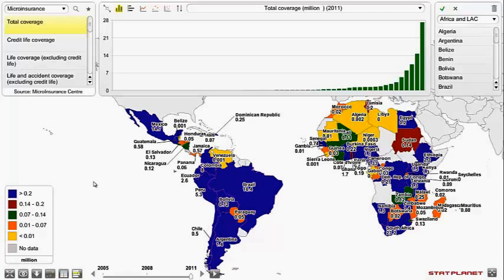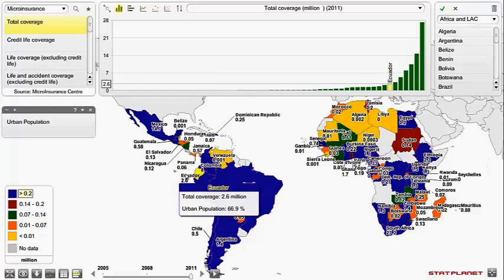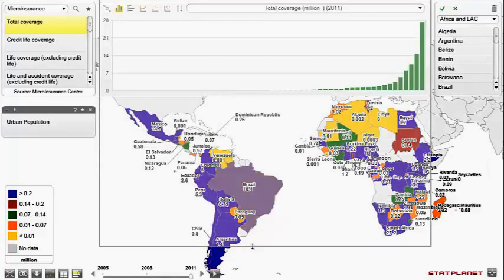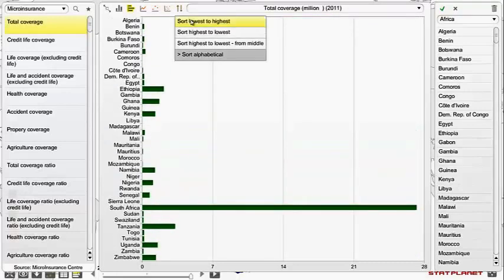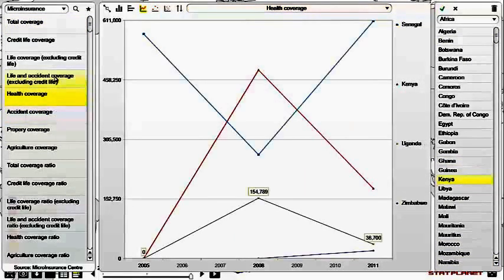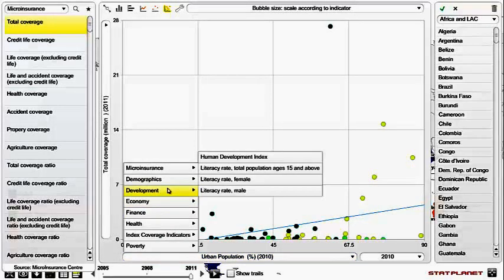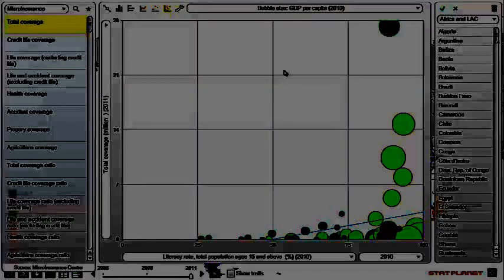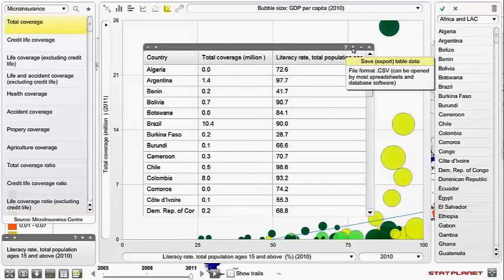Instructional Video #2: MicroInsurance Centre Interactive Map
This is the second out of two instructional videos on how to use the MicroInsurance Centre's interactive map. This video will show you how to use this interactive page to analyze data presented including how to create and export graphs as well as how to access the data directly.